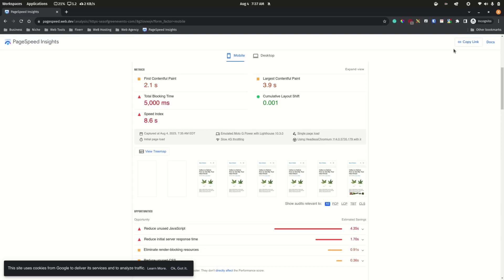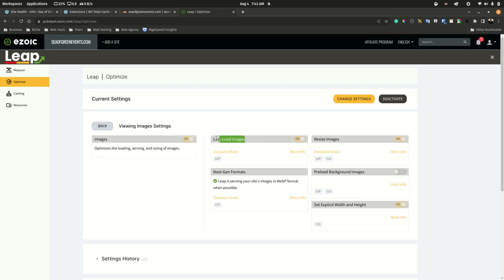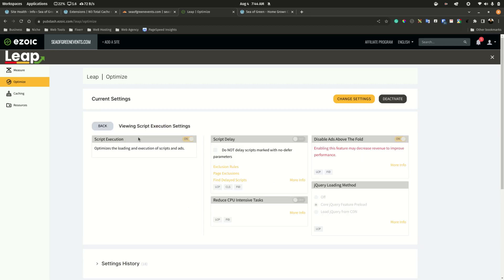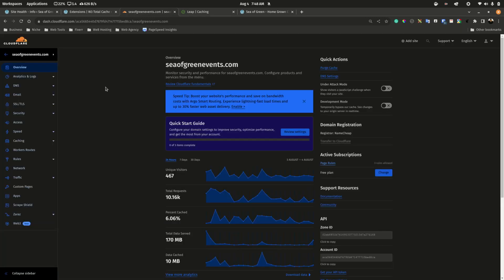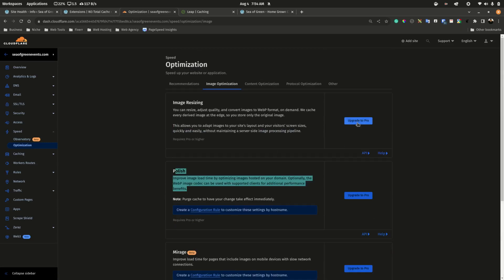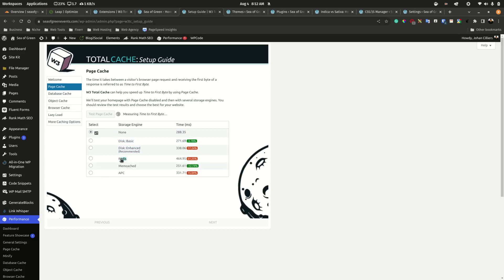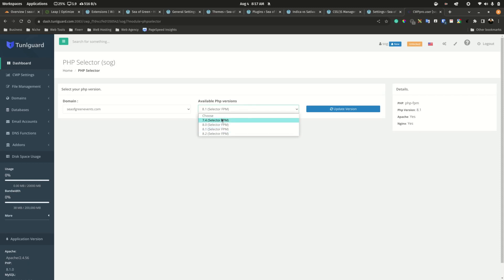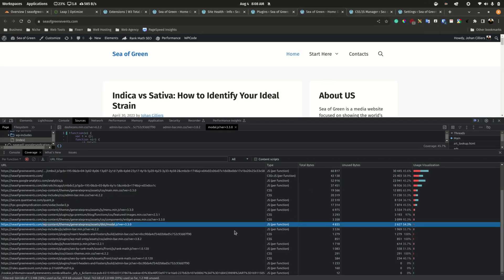Make Ezoic and WordPress lighting fast | Improve user experience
How to make Ezoic and WordPress load below 10s on mobile. We explore the best possible setting for Ezoic, Cloudflare, and WordPress.

The main focus is to improve PHP delivery which can make a huge speed impact.

If you appreciate the help, show me love and Like 👍 the video.

About me
My name is Johan. I manage a web agency that focuses on creating exceptional web user experience to boost sales and ad revenue.